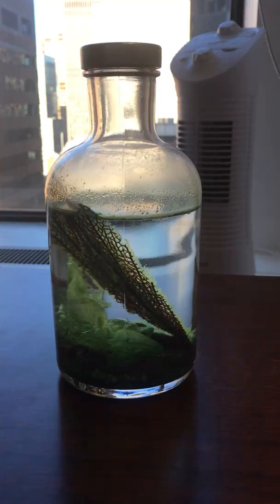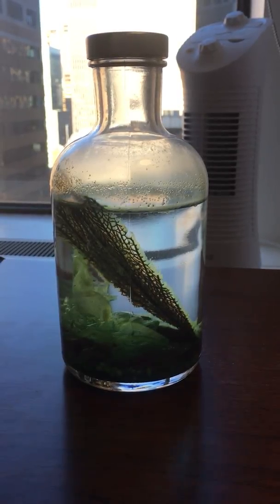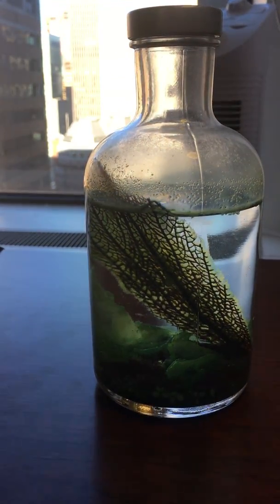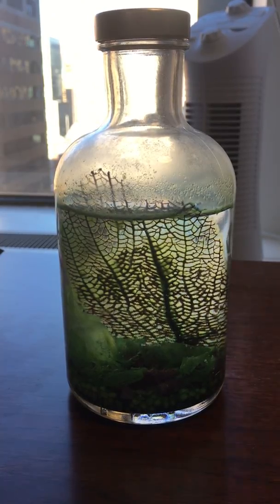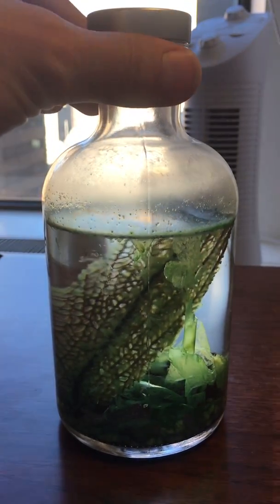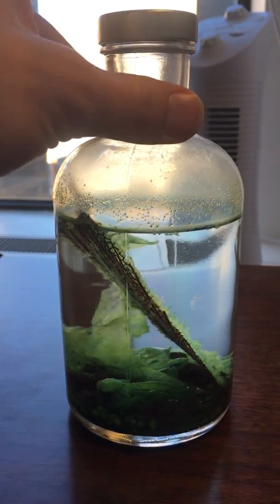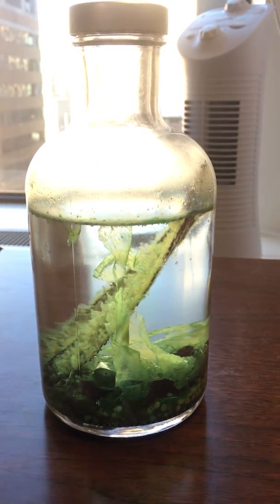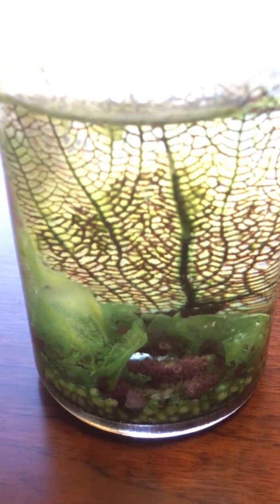DIY Ecosphere - Part 2 (nine month check-in)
Posting a video of my DIY ecosphere nine months after setup.  A lot of new algae, same two shrimp!  Happy to report they are both doing great and seem to be loving life in there!